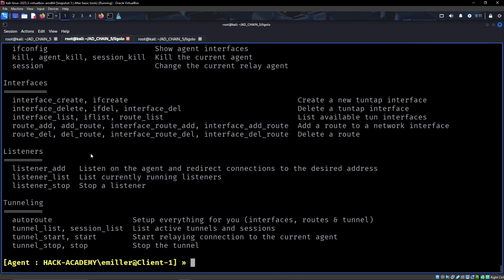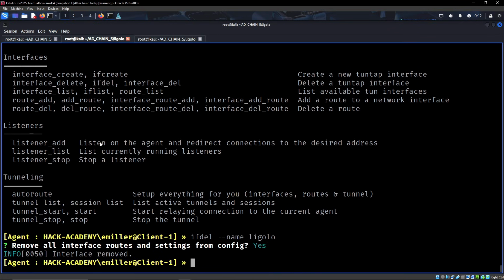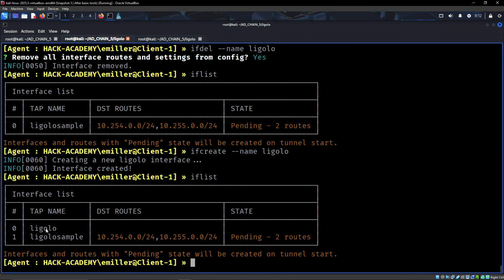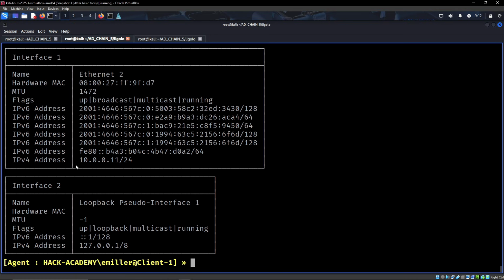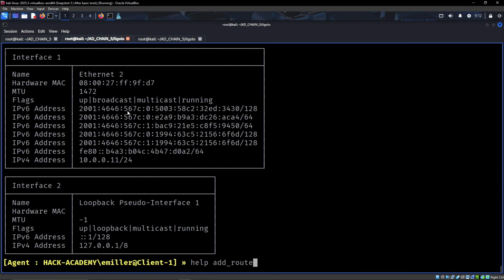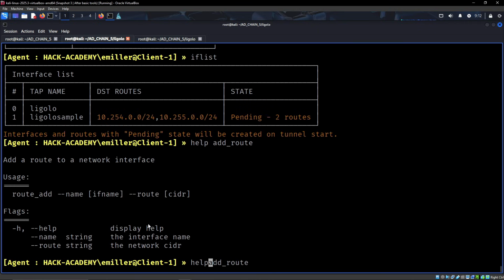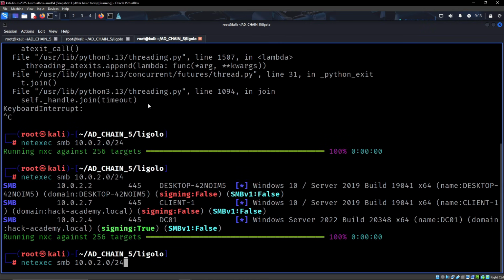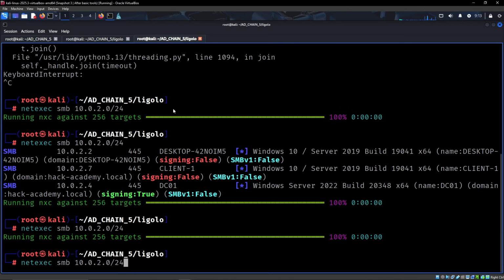Pivot Across Networks for OSCP: The Ultimate Guide to Ligolo-NG (Part 4)